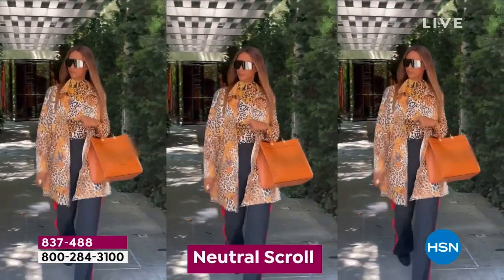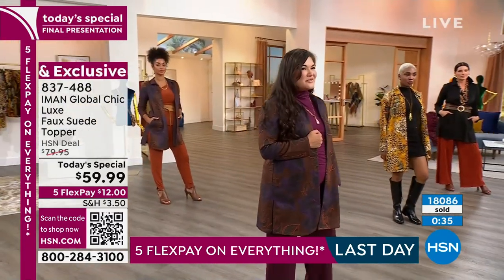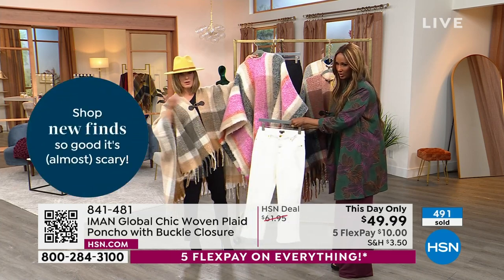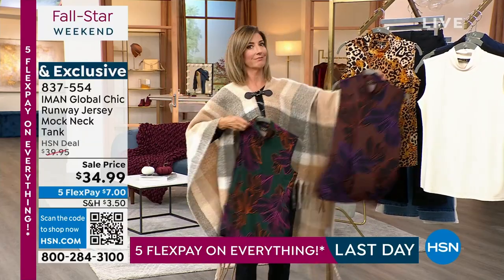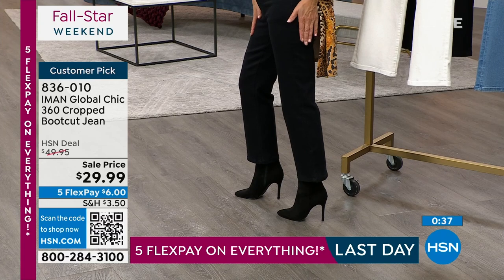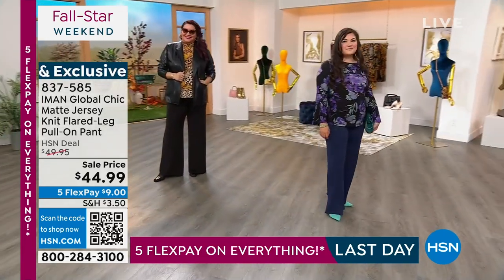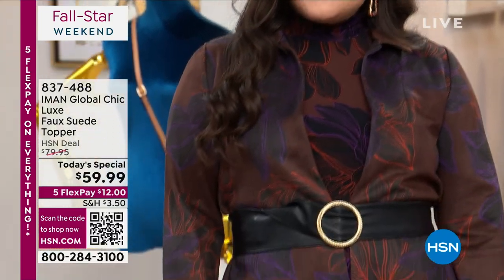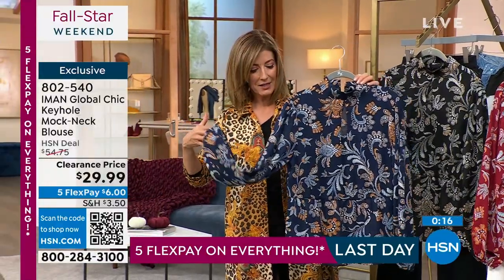HSN | IMAN Global Chic Fall Fashions 08.27.2023 - 11 PM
Step out in style in the best of fall fashion from supermodel Iman.